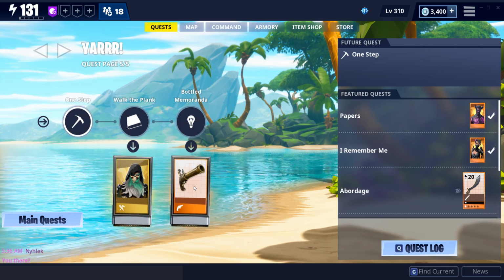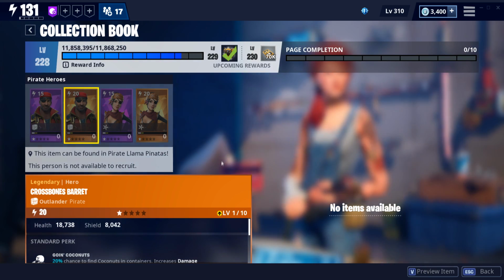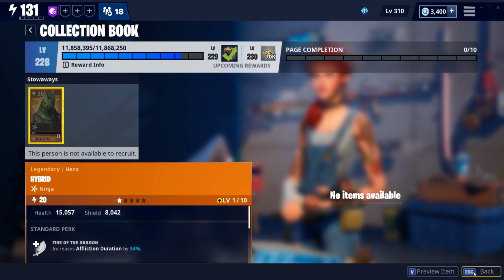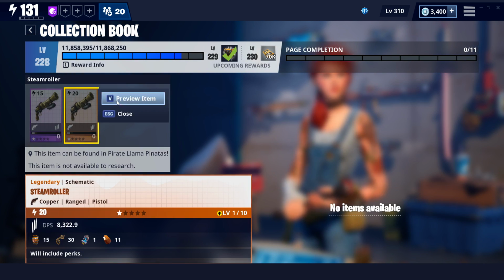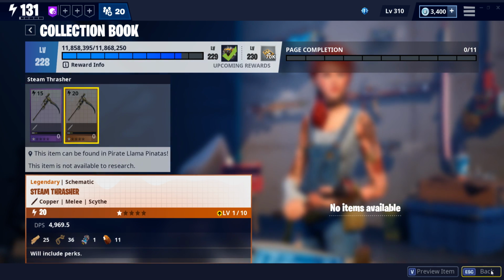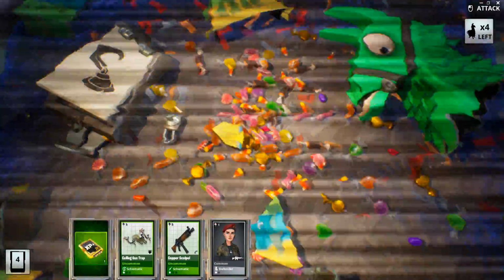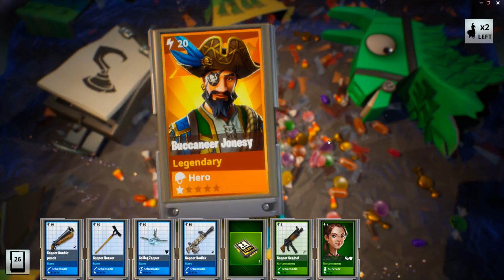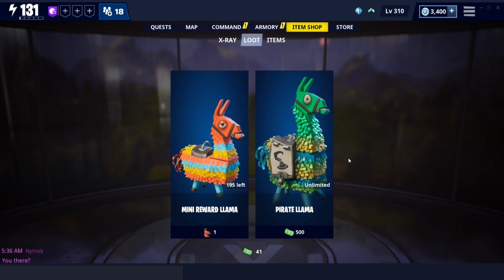NEW PIRATE EVENT! First Impressions and Llama Opening | Fortnite Save The World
New Pirate Event launched and with 8.2 we've got all the booty. First impressions video and a llama opening to show my first set of rewards from the looting. Yarr harr! Set sails and enjoy the event!

Follow The Dreams!

Epic Games Name: Nyhlek